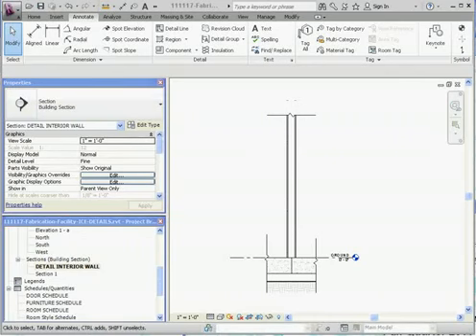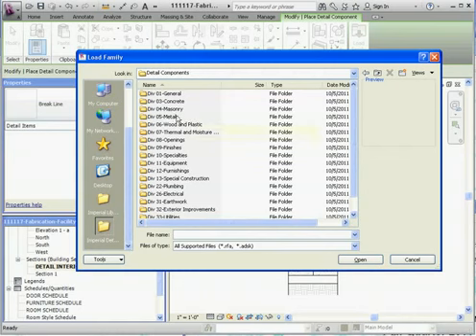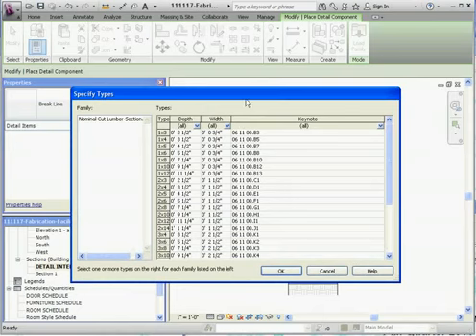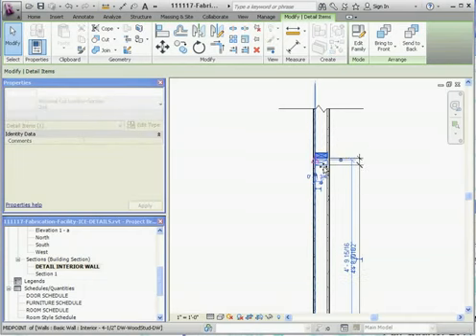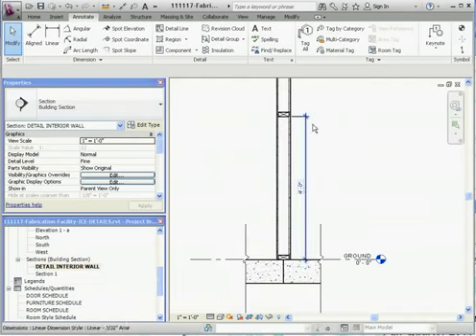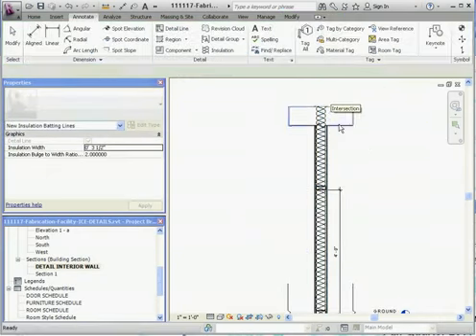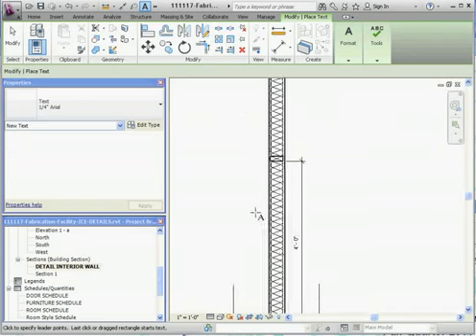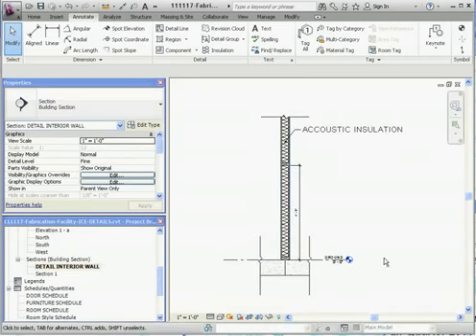0.38 Revit detailleren, detail components